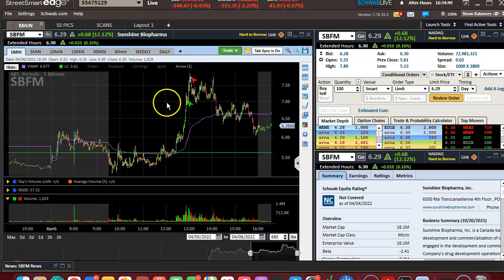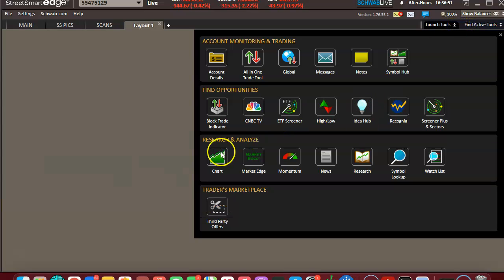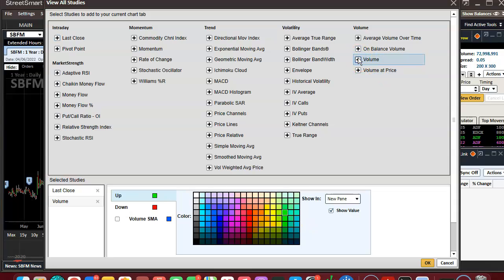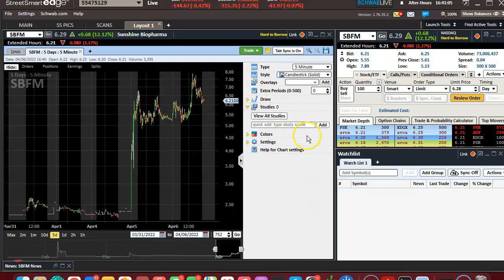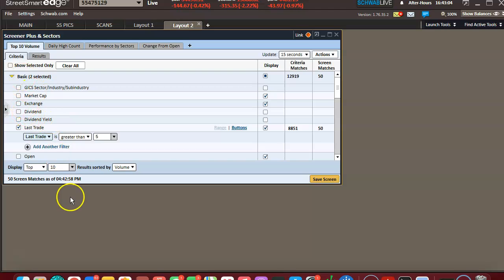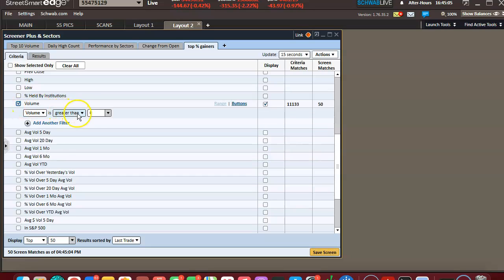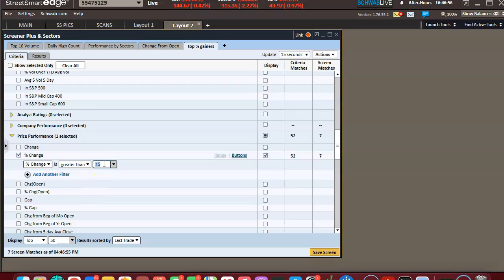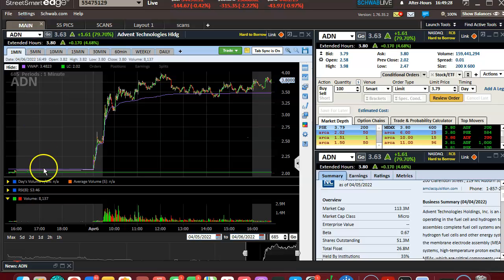HOW I SET UP MY TRADING SOFTWARE AND SCANNERS!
I know this is specific to StreeSmart Edge but thought it would be useful to have a video like this out there. I also go over how I set up my scanner (how I find tickers)!